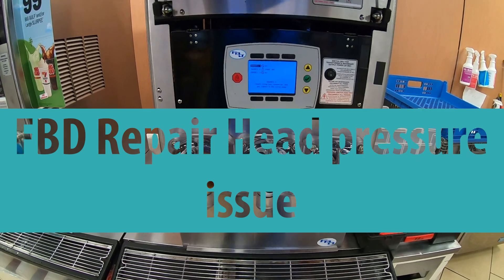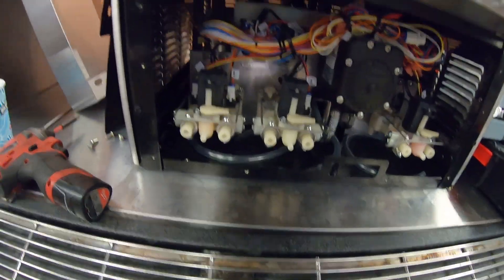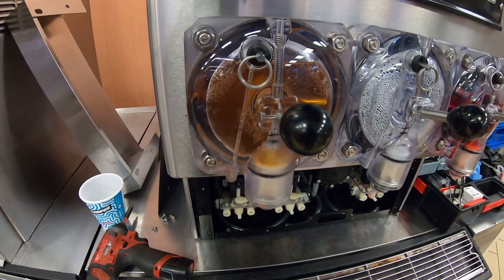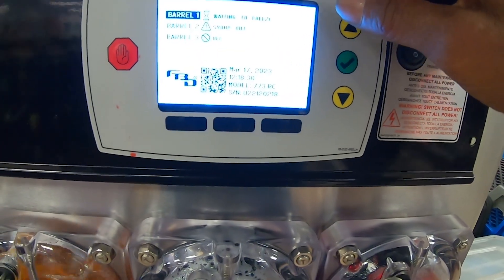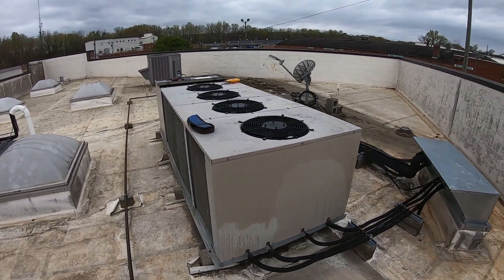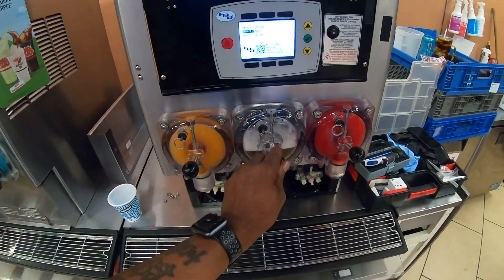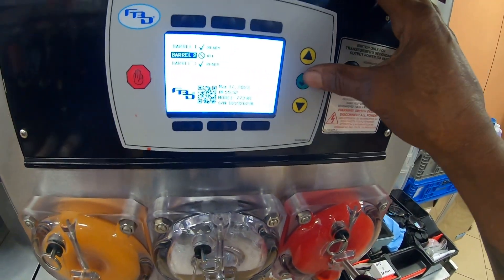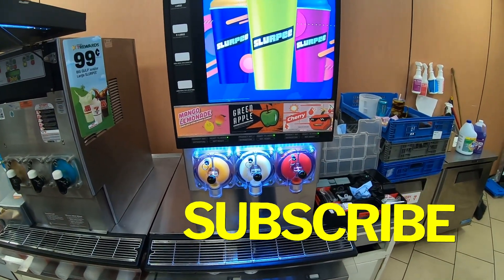FBD Repair - Head Pressure Issue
FBD machine tripping off on head pressure